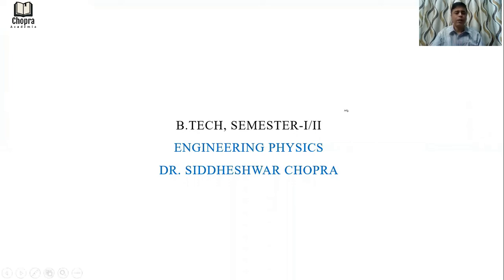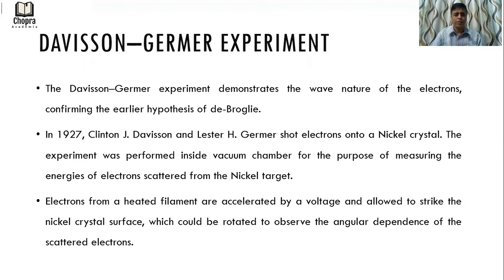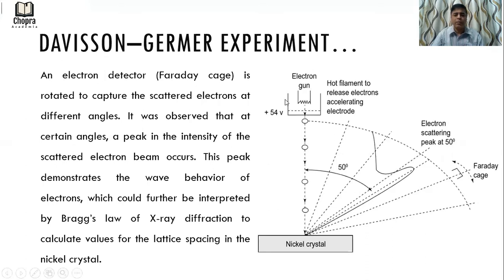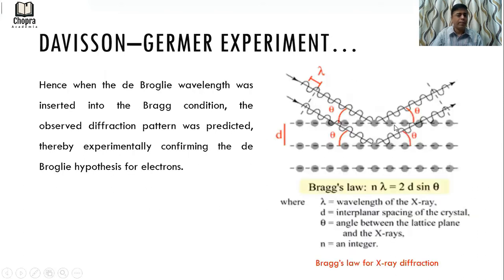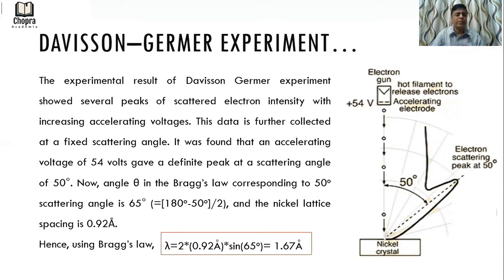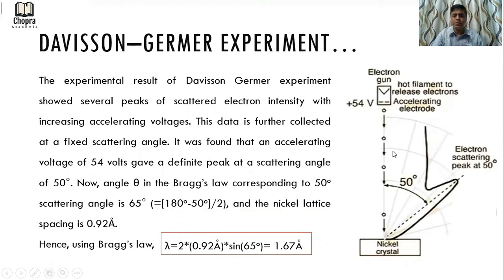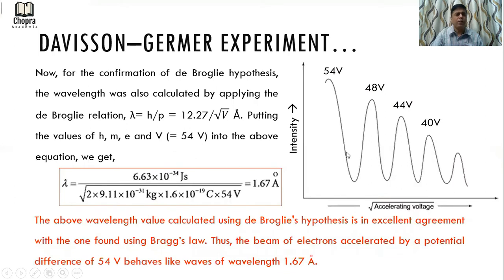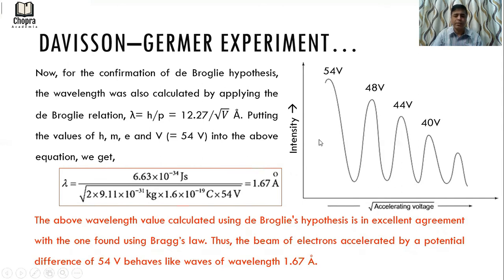"Chopra Academia" - Davisson Germer’s Experiment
Topics learnt here:
Davisson Germer’s Experiment- Theory and Conclusion, with diagrams